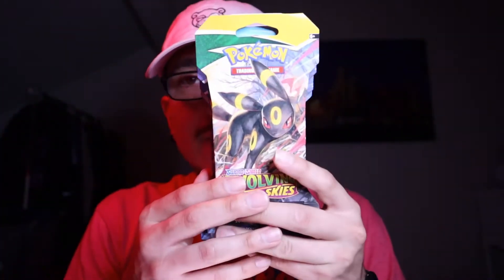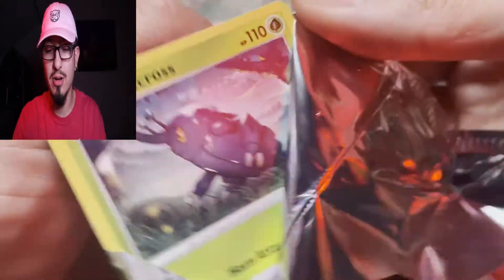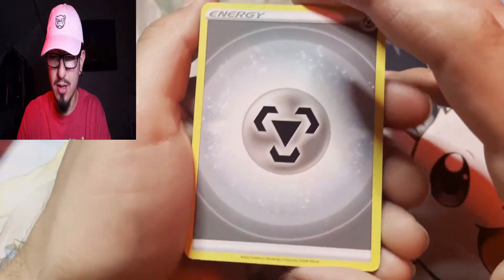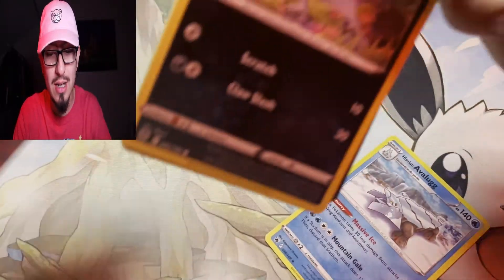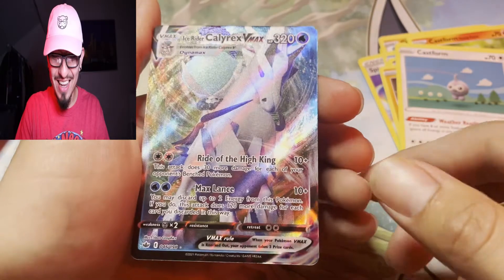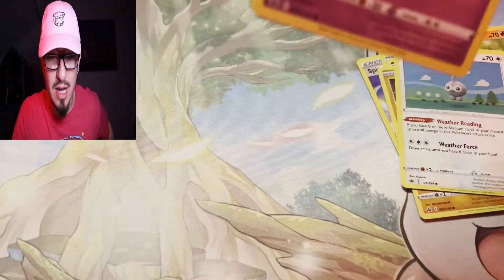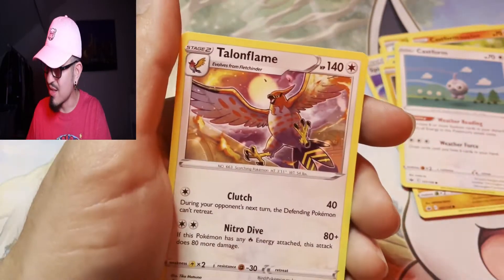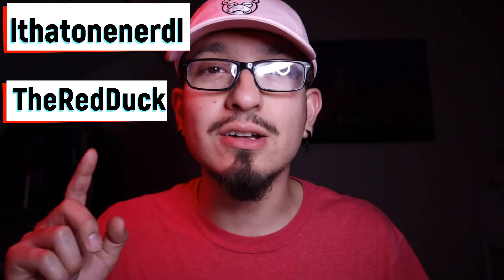WE PULLED THE SAME CARD OUT OF TWO DIFFERENT SETS!?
YO! What are the odds that we pulled the same card from two different sets.. but the worst part is the condition of the GOLD card :{. Its ok because our gold cards for the most part are all in good condition! What's your chase card from these sets? If you haven't pulled your chase, then what have you pulled? Thank you guys for clicking on the channel/page,  I love to upload this content and have more to come.